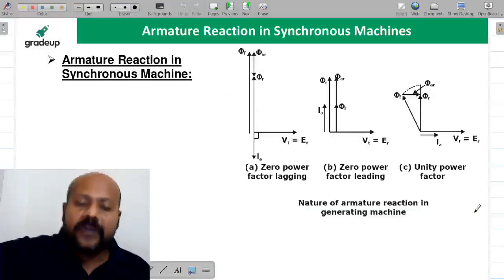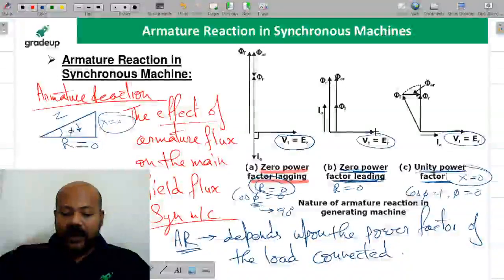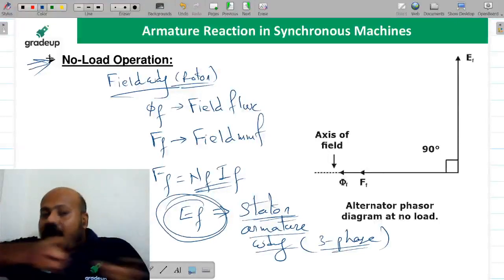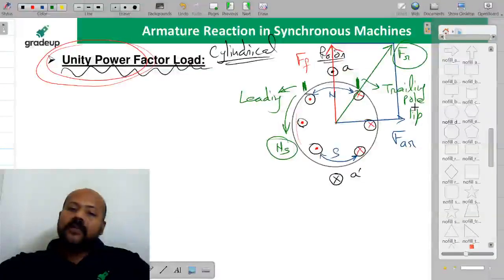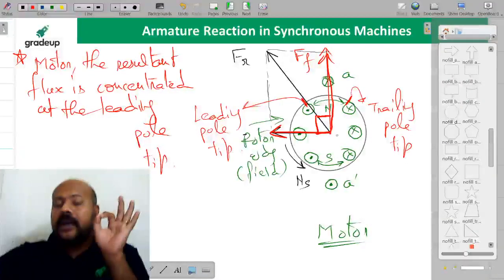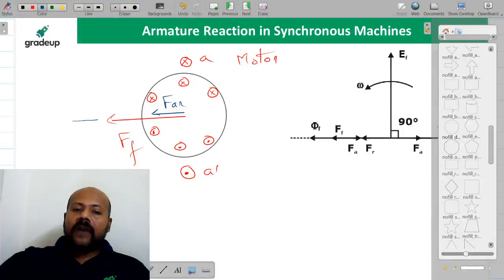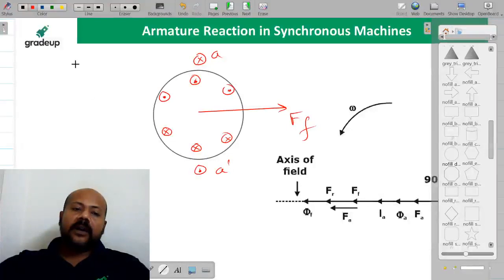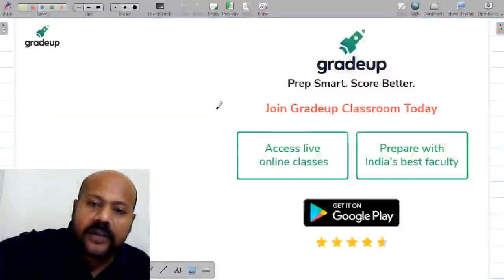Armature Reaction in Synchronous Machines | Electrical Machines | GATE 2021 | Ashutosh Sir | Gradeup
Live class on Armature Reaction in Synchronous Machines for ESE and GATE 2021 Preparation by Ashutosh Saxena Sir. Practice questions on Armature Reaction in Synchronous Machines for ESE and GATE 2021 Exam. These classes will help you to level up your preparation for ESE and GATE 2021. In this session Gradeup Expert will discuss theory of Electrical machines.

ABOUT: ASHUTOSH SAXENA SIR
✅9+ Years of Teaching Experience
✅M.Tech from IIT B.H.U (2010)
✅Books Written: Engineering Ethics, Power System.
✅Area of Expertise: Power System, Electrical Machines
                     Electromagnetic Field Theory,Material Science,
                     Engineering Ethics.
👉🏻If GATE is your Target, Batch-2! Join Now!!